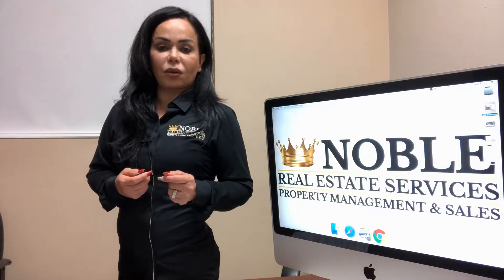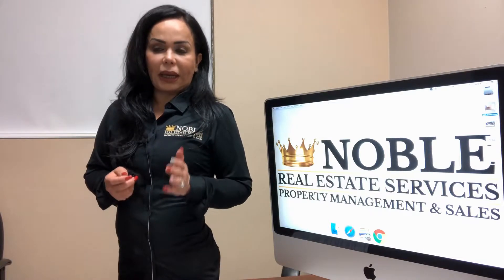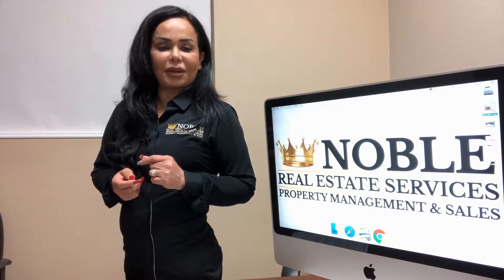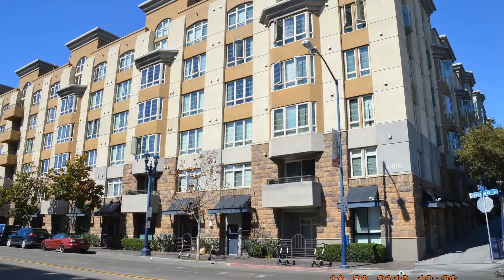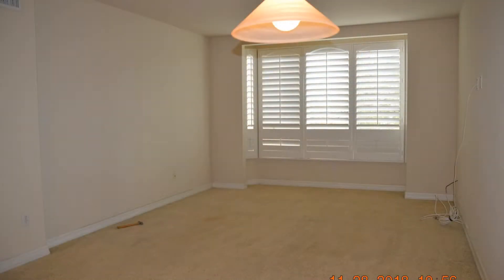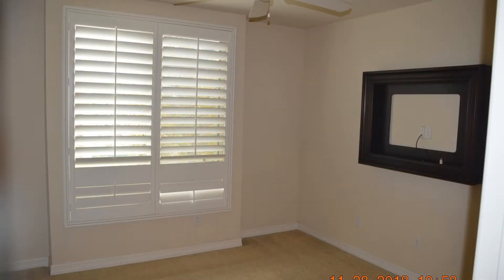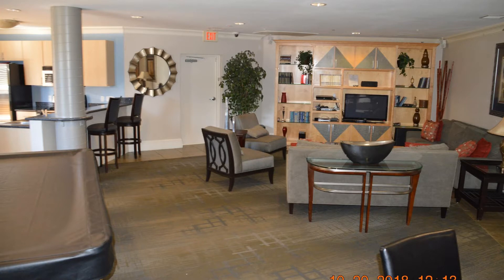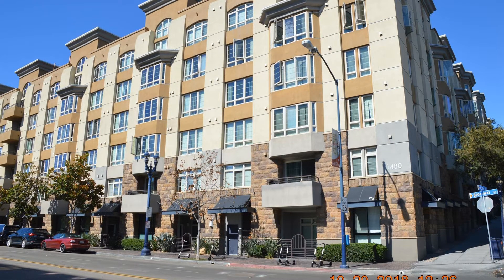206- San Diego Condos for Rent 2BR/2BA by Property Management in San Diego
One of our SanDiegoCondosForRent features 2 bedrooms and 2 bathrooms. Check out this comfortable yet luxurious property! It has everything you could possibly need! There is designer Berber carpet, a Nest smart-home air conditioning system, and plantation shutters. The beautiful kitchen boasts granite countertops, stainless steel appliances, ample storage space, and a well
appointed dining area. The spacious bedrooms have walk-in closets and large windows that let in plenty of natural light. The bathrooms have wonderful fixtures. The building is centrally located and has an upgraded community room, a spa, and a steam room!  Don't miss the chance to rent this beauty!

1371 Presioca St, Spring Valley, CA 91977, USA

to visit Noble Real Estate Services if you need the best property management in San Diego! to see other available San Diego condos for rent today.

This is your next home! Your reviews help keep our business thriving. Please take a moment and share your experience

Rent from a professional company for property management in San Diego and experience true customer service today. With innovative and well-established solutions for your day-to-day rental concerns, it's no wonder Noble Real Estate Services is the leading San Diego property management! Our condo for rent in San Diego are well looked after and our San Diego property management solutions are tried and tested!

This video tour is edited and optimized offering video training
and outsourcing solutions for property managers around the world.